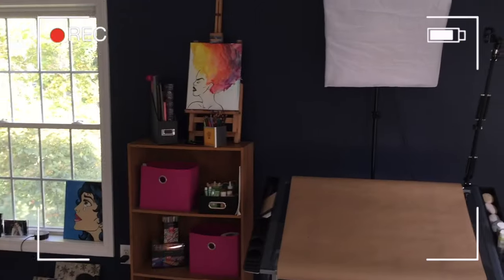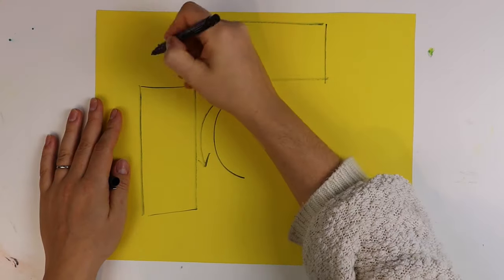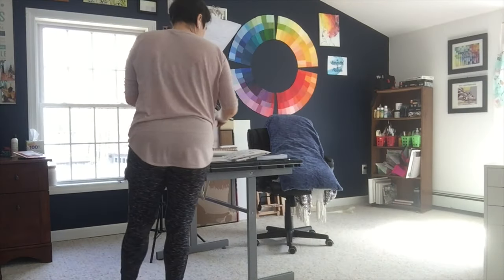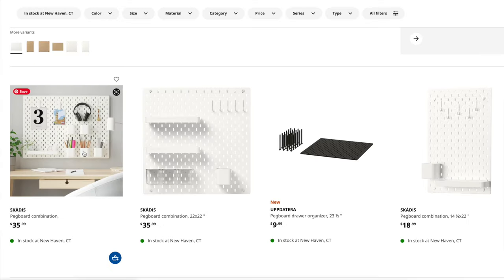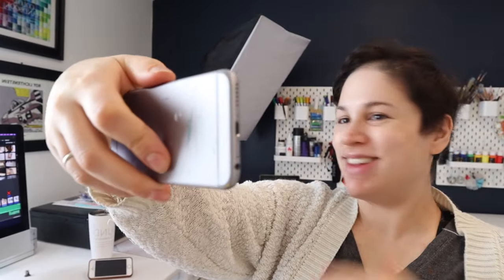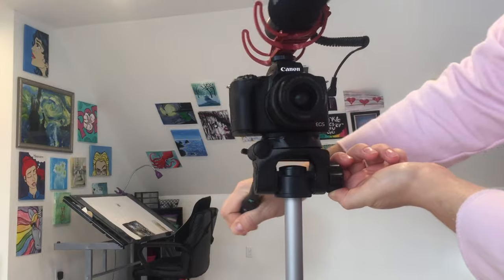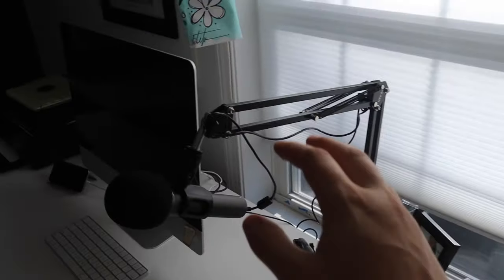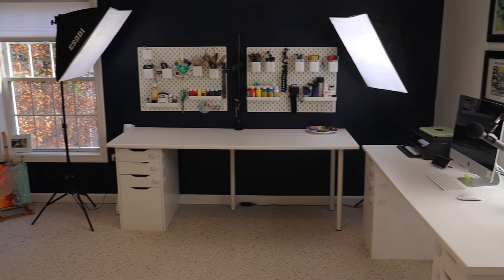I Built my Dream DIY Art & Youtube Desk // Art Studio Makeover + Equipment Setup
I built my ultimate DIY dream art and youtube desk setup- and I show you the art studio makeover + tour and all the equipment I use to film & edit my Youtube art videos.

Equipment I Use To Make My Art Videos
➡ Canon EOS M50 Camera
➡ My FAV Filming Microphone
➡ My Main Digital Storage Hard Drive
➡ SanDisk 64GB SD Card for Camera
➡ Never run out of camera battery again
➡ Best Overhead Camera Tripod Hack
➡ Use This to Attach Camera to Overhead Tripod
➡ How I Light Up my Desk for Filming
➡ My FAV Tripod for Side-Shots
➡ My FAV Narration Microphone
➡ Microphone Boom Scissor Arm
➡ My FAV Tripod for Direct Shots
➡ HP Envy 4500 Printer/Scanner
➡ Arkon Overhead Phone Mount (the OG)
➡ Digital Storage Solutions on a Budget

➡ 3M Velcro Strips
➡ Drywall Anchors

-Carbon Pencil
-Sketch Pencil
-Mixed Media Pad